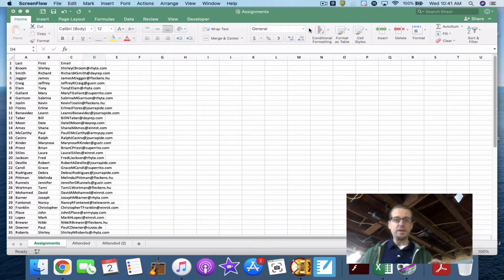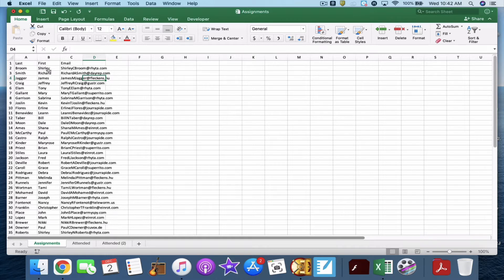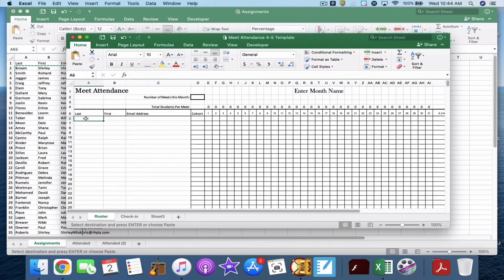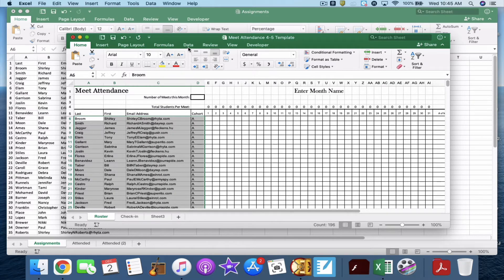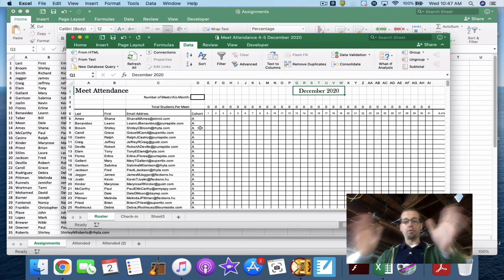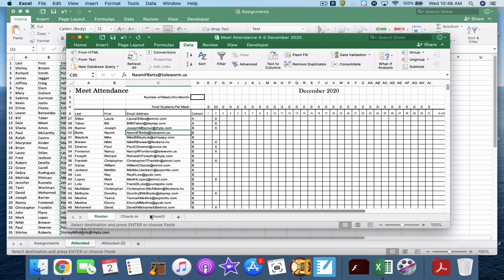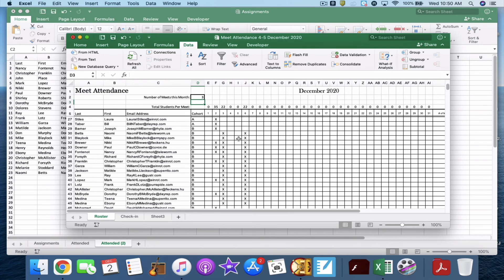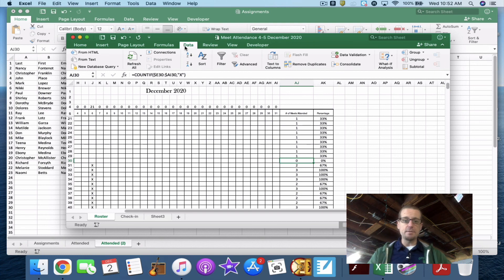Easy Google Meet Attendance Tracking Spreadsheet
I found an attendance spreadsheet YEARS ago (I’ll edit with credit when I find the original) that I adapted to use the attendance reports Google sends you after a Meet. All you have to do is populate the sheet, copy and paste your attendance records onto the check-in page, and let the formulas fill in the attendance for you.